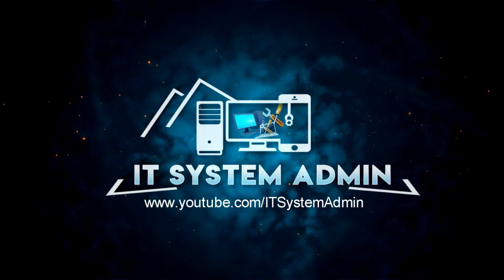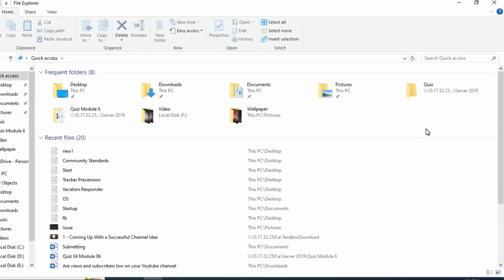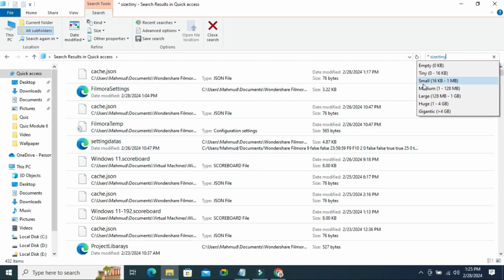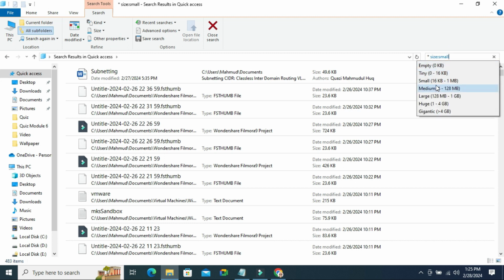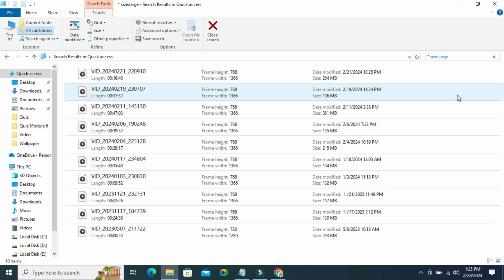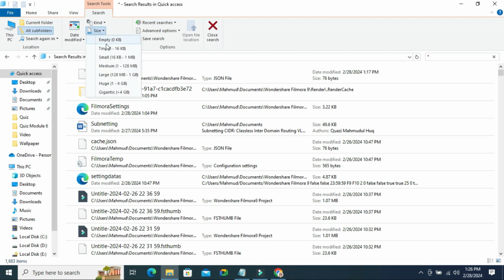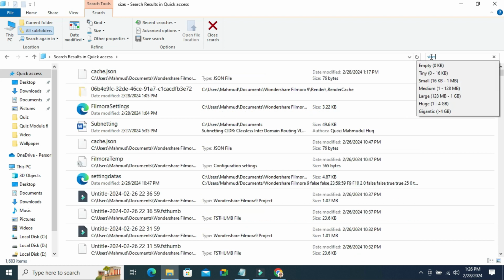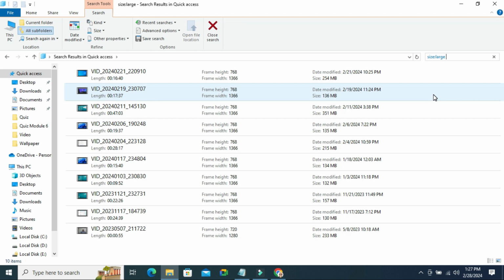How to Search Files Using Size In Windows 10 [Easy Tutorial]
Learn How to Search Files Using Size In Windows 10 or how to find files in windows 10 or how to find the largest files in windows 10 or how to search file folder & text content in windows 10 pc or windows 10 how to search files for string or search option in windows 10